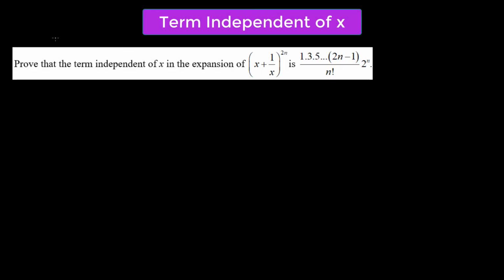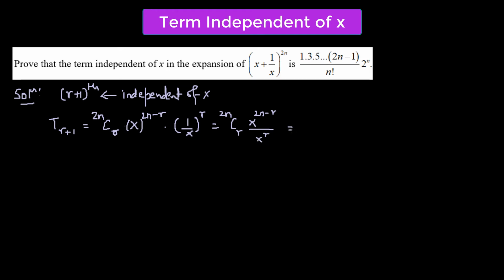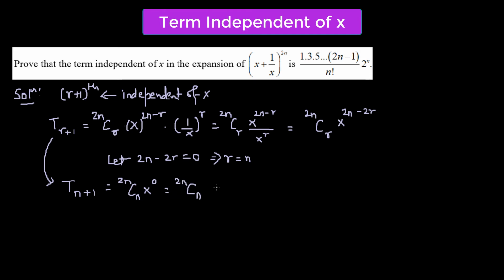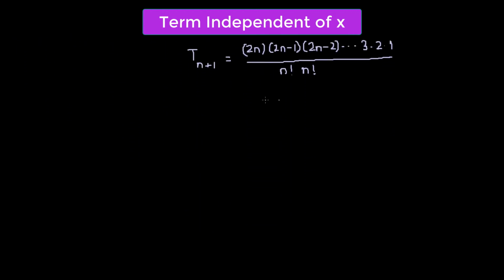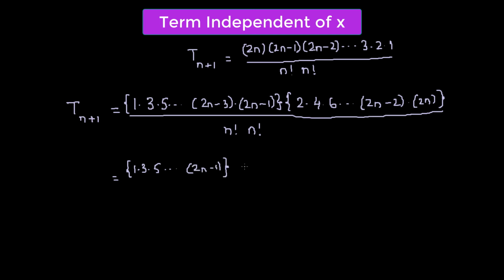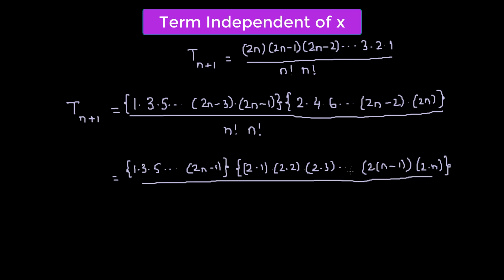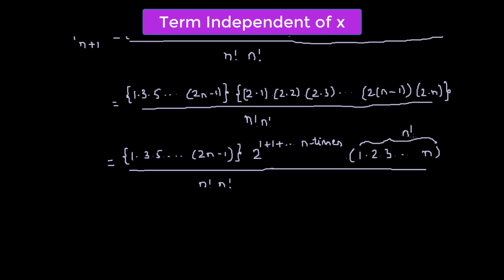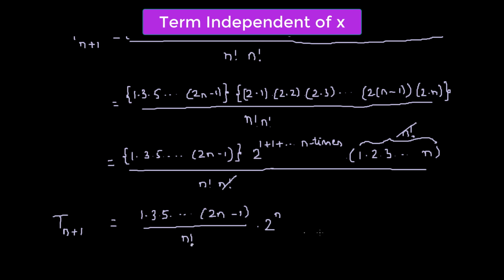#20 | On Finding the Independent Term - Worked Out Problems 3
In this section, we work on a problem based on finding the independent term of a binomial expression.